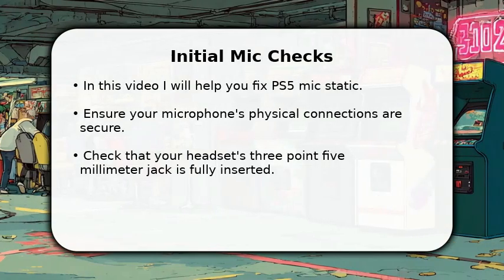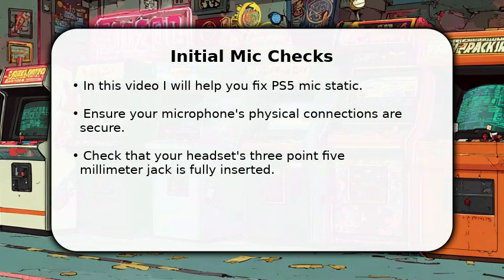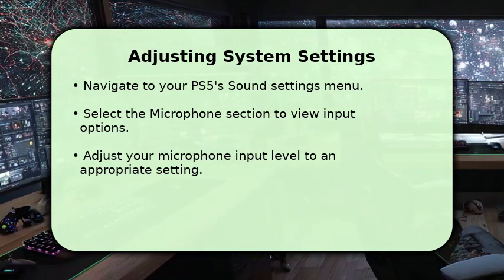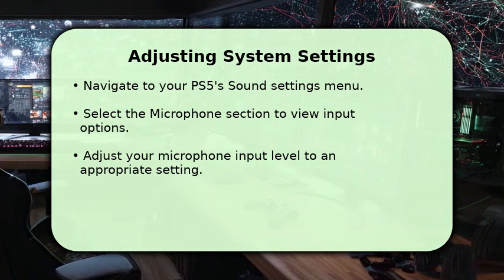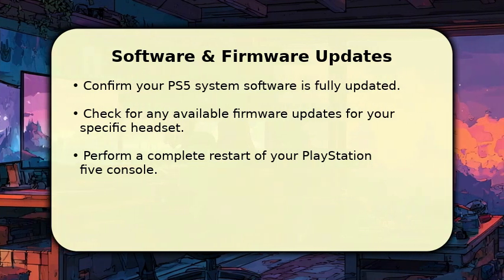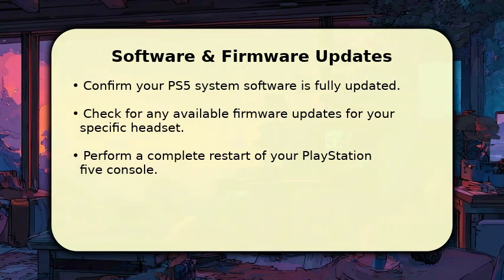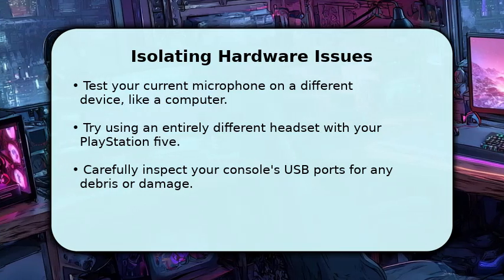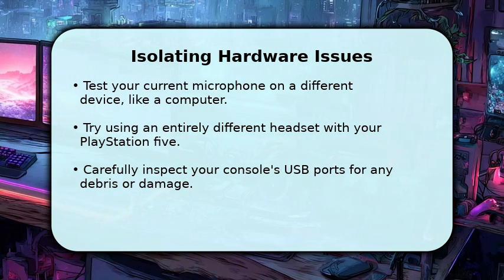How to Fix PS5 Mic Static (New 2025)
▸ :^) Are you experiencing frustrating static noise from your PS5 microphone? This video is your ultimate guide to troubleshooting and fixing PS5 mic static issues. Learn step-by-step how to identify the common causes of microphone static, from faulty cables and port problems to incorrect settings and interference. We'll show you various solutions to eliminate that annoying static, ensuring crystal-clear audio for your gaming sessions and online communication. Get ready to enjoy an improved PS5 audio experience with these effective fixes. Don't let mic problems ruin your gameplay – watch now and get your PS5 mic working perfectly!

Keywords & Tags: PS5 mic static, fix PS5 microphone, PS5 audio issues, mic troubleshooting, static noise fix, PS5 headset problems, clear mic audio, eliminate mic static, PlayStation 5 mic repair, audio distortion, headset static, PS5 sound fix, microphone solutions, gaming mic static .